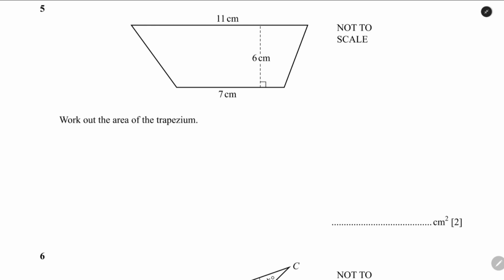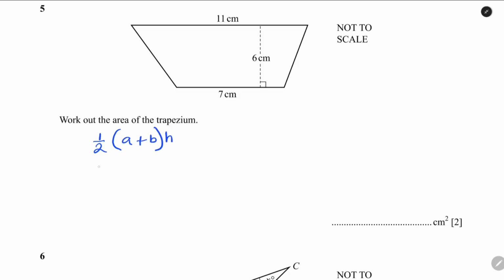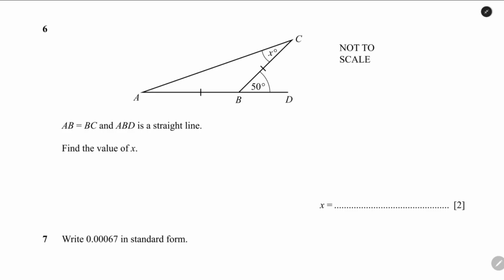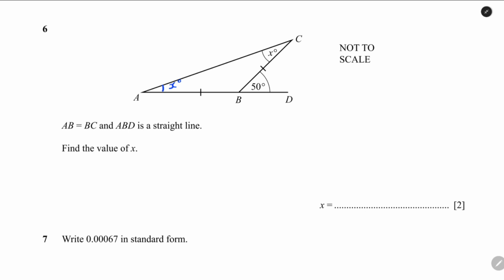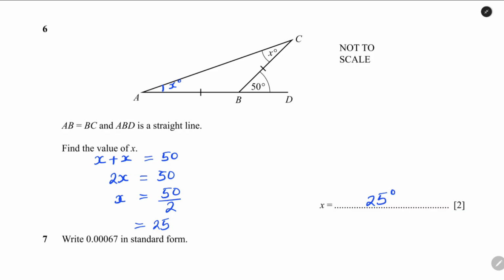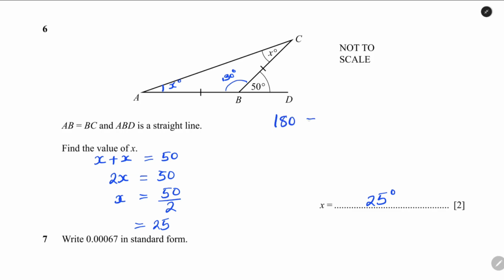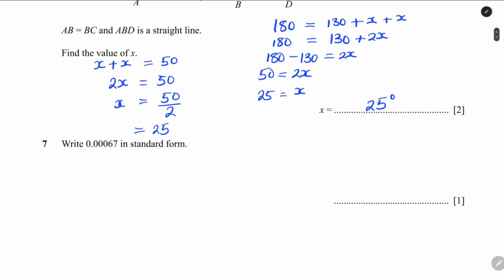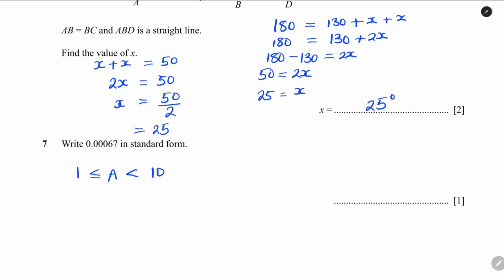Mastering IGCSE Exam-style Non Calculator Papers in No Time (Part 2)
Ready to conquer those tricky non-calculator math questions? 📐✨ Whether you're preparing for exams, brushing up on mental math, or just love the challenge, this video has you covered!

Join us as we break down essential techniques, shortcuts, and tips to tackle problems with confidence and speed. From fractions and percentages to algebra and geometry, we’ll guide you step by step through real examples to sharpen your skills.

🎯 What you'll learn:
- Time-saving mental math tricks
- How to simplify complex calculations

0:00 Question 5 - Finding the Area of a Trapezuim
1:22 Question 6 - Angles in a Triangle
4:06 Question 7 - Writing a Decimal in Standard form